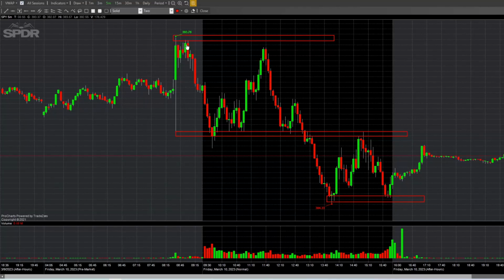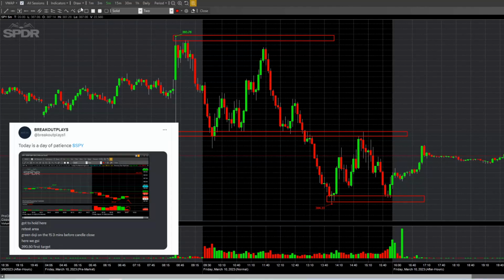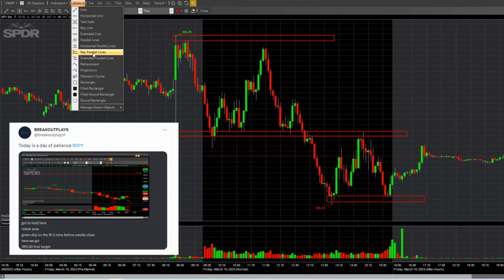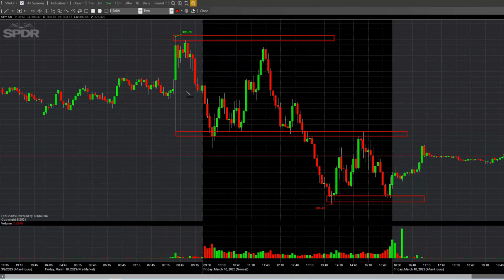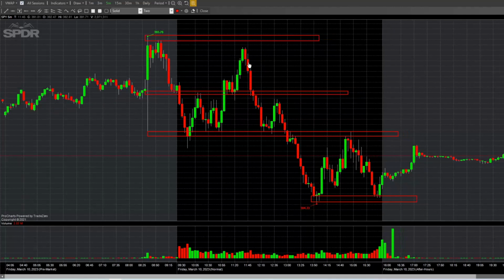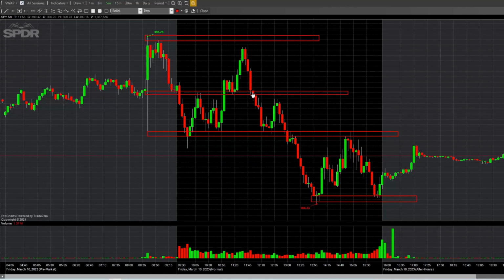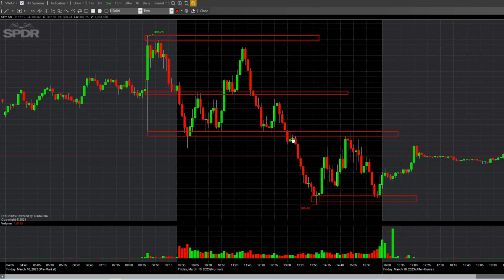Catching trades intraday on SPY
A simple technique how to catch intraday trades using key technical levels for entries and exits.